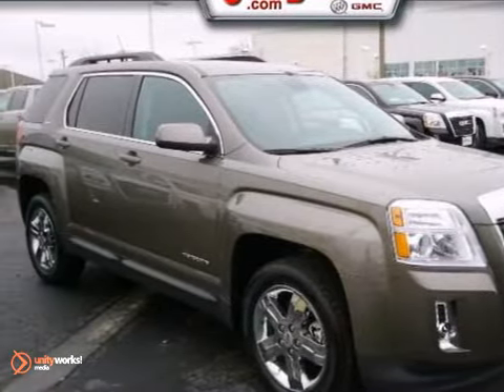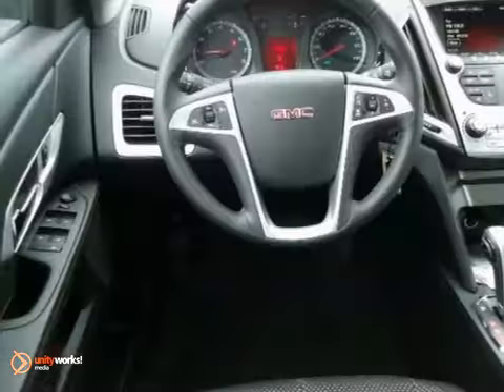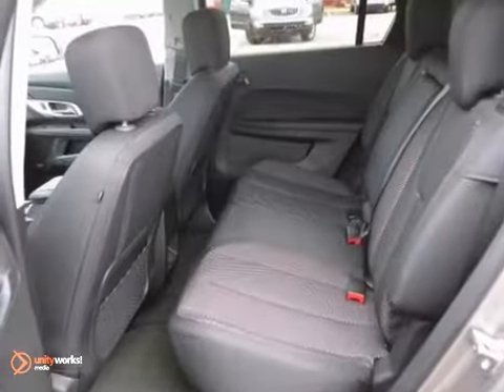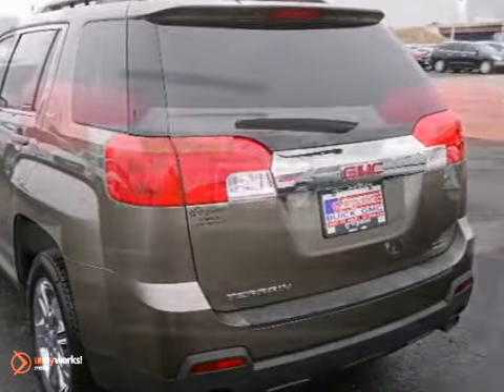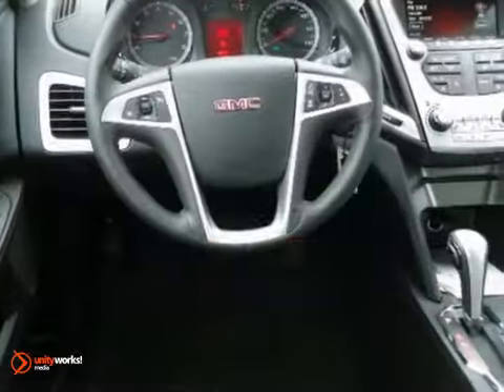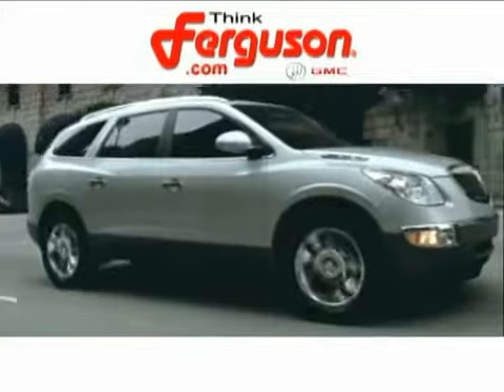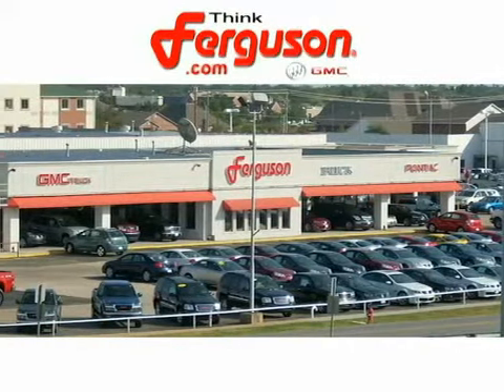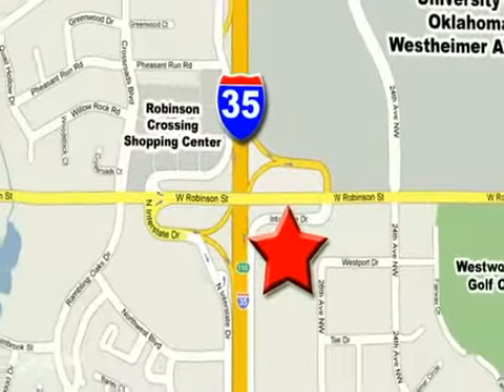2012 GMC Terrain G5104 in Norman Oklahoma City, OK - SOLD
SOLD - If you are looking for real value on a great new car, Ferguson Buick GMC invites you to call and make an appointment to view this 2012 GMC Terrain, stock# G5104. We are conveniently located near Norman Oklahoma City, OK and known for our great selection, reliability and quality. Call to take a look at this 2012 GMC Terrain today.

1015 North Interstate Drive
Norman Oklahoma City OK, 73069